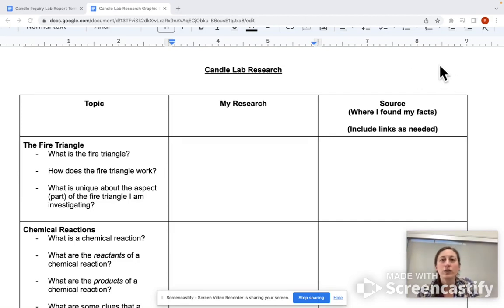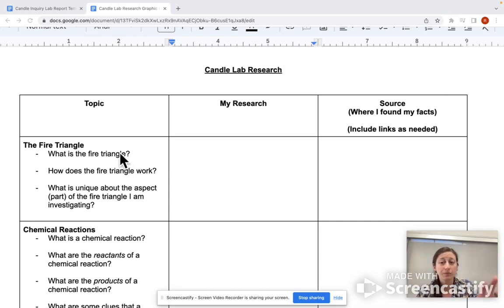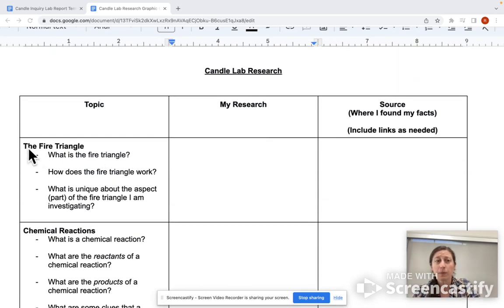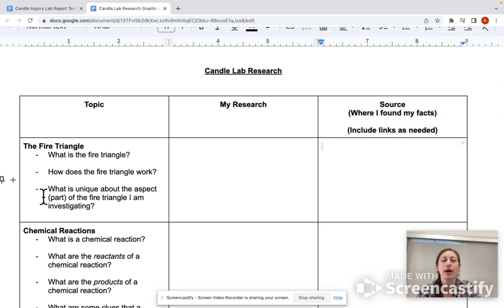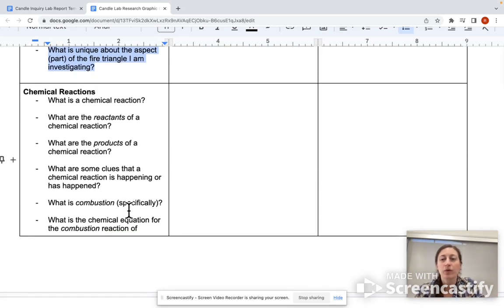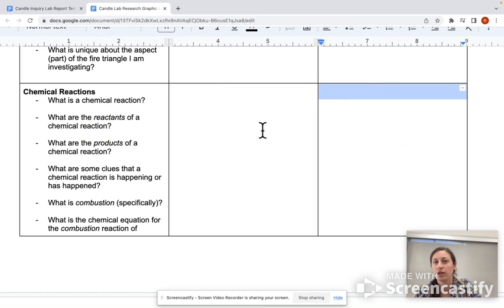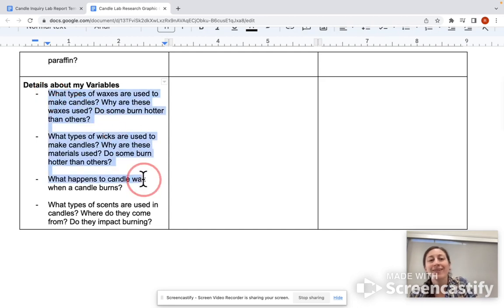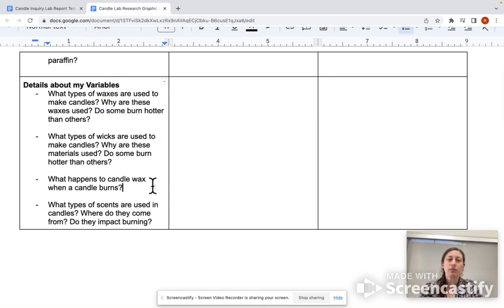Graphic Organizer Teach FINAL